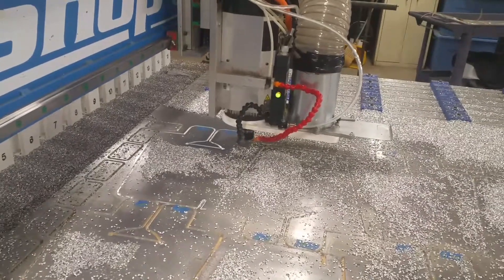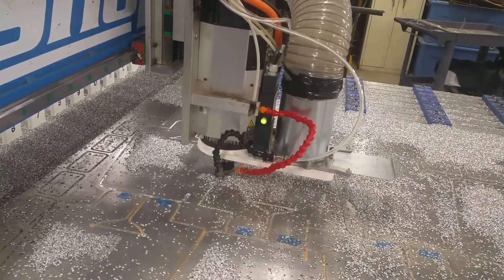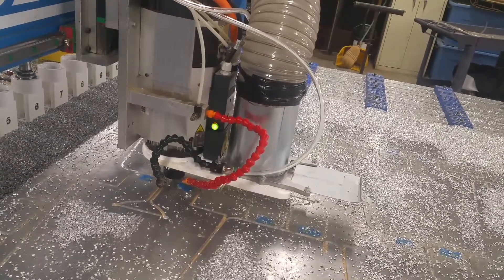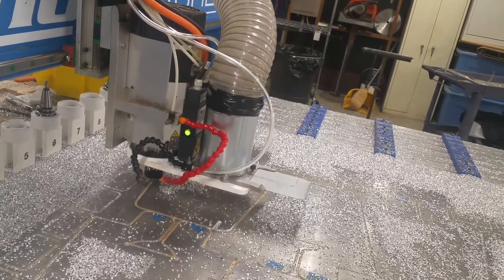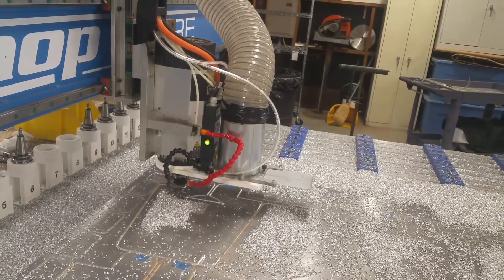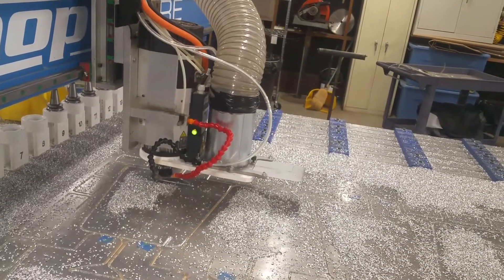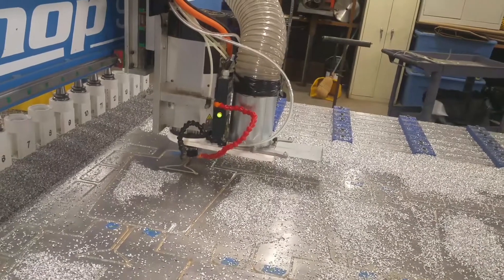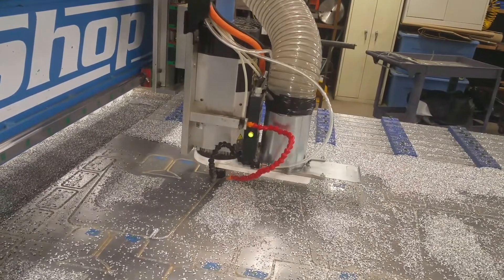Machining some 1/4" 5052 AL sheet.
The first sheet of AL on my router.  I will be tweaking the tool paths to pick up some speed and adding some additional vacuum to my shop made vacuum system.